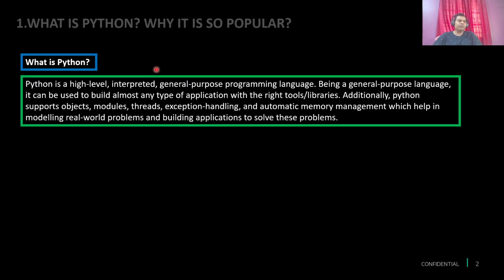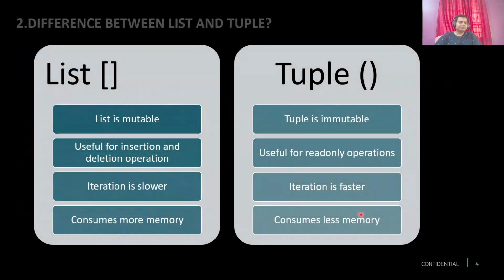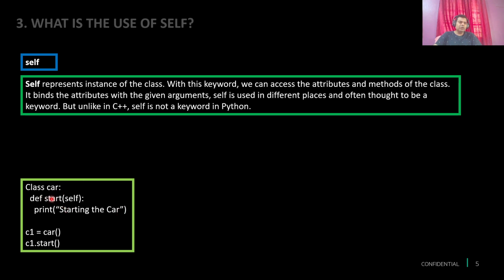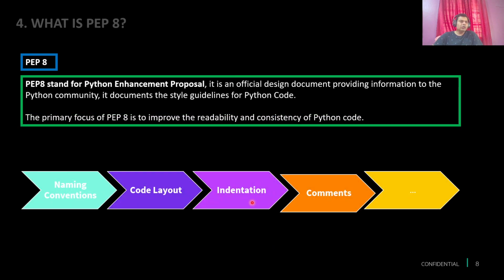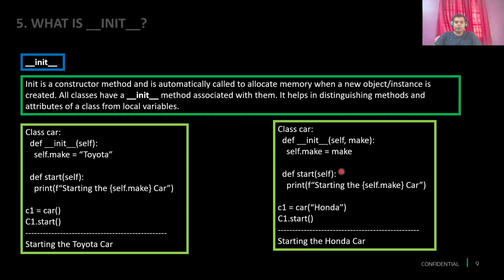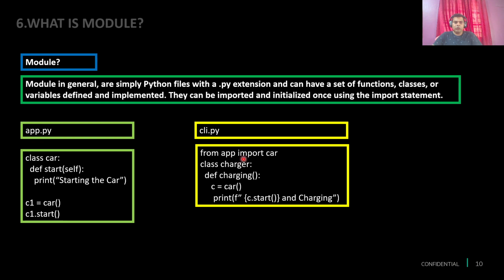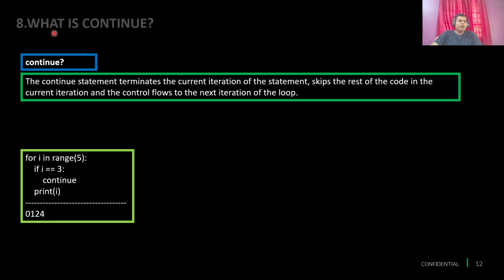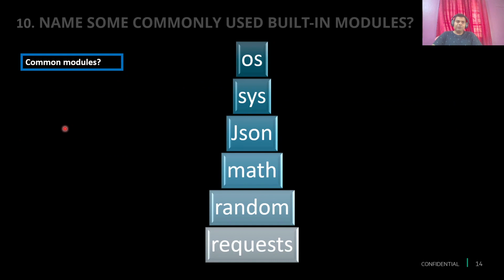32. Python Interview question for beginners | Top ten questions | must to know | Rajiv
What is Python? Why it is so popular?
Difference between list and tuple?
What is the use of self?
What is PEP 8?
What is __init__?
What is module?
What is break?
What is continue?
What is lambda?
Commonly used built-in modules?